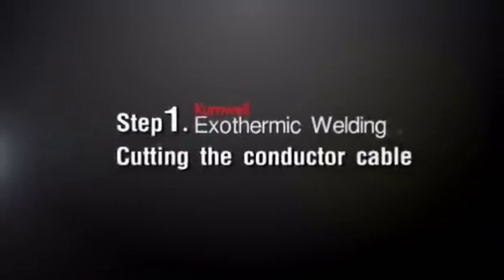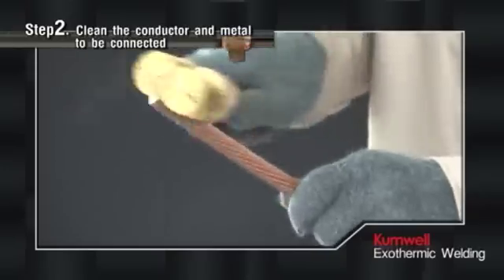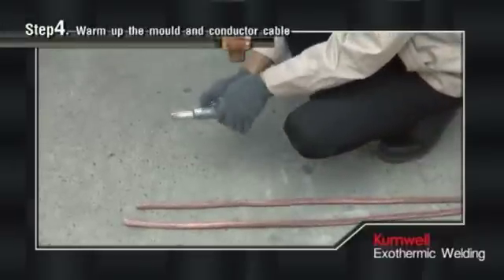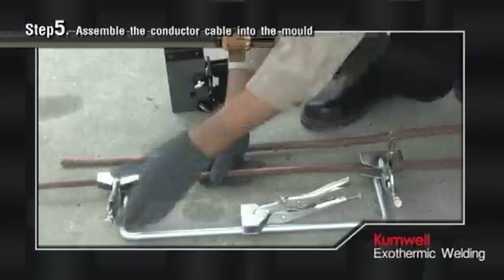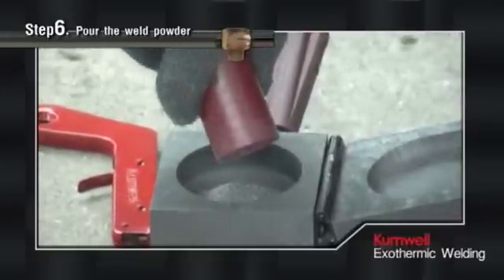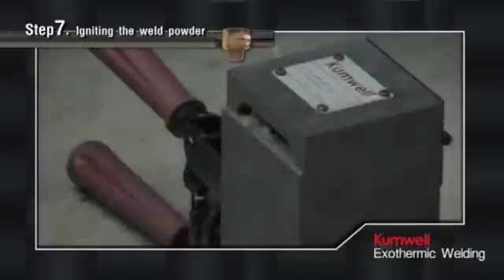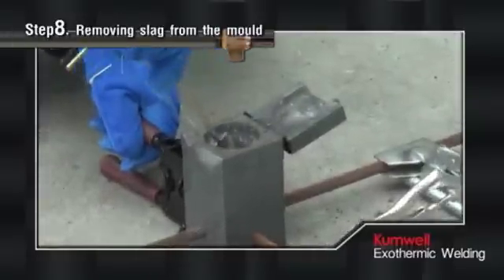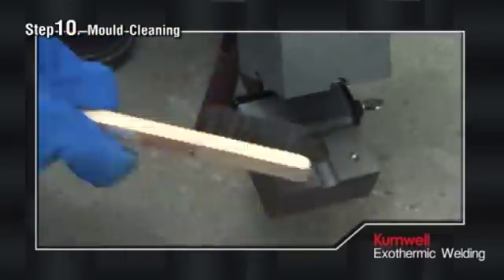Kumwell : Exothermic Welding Procedure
Exothermic Welding Procedure